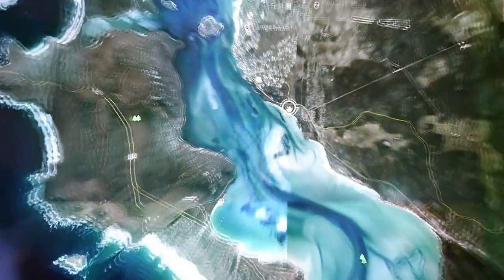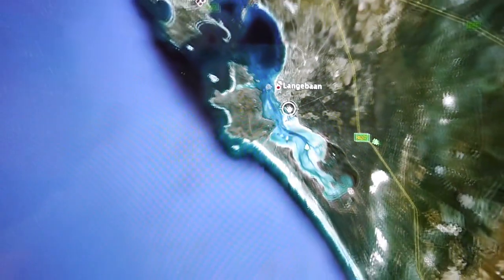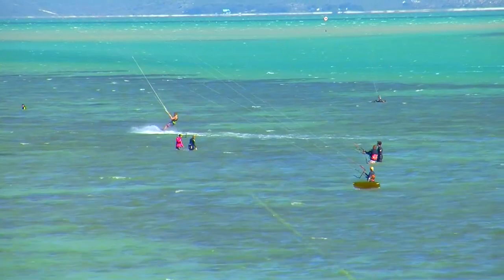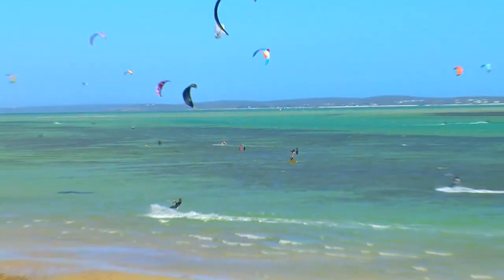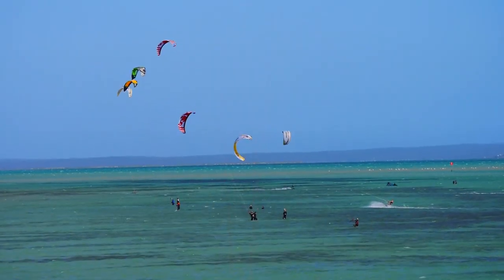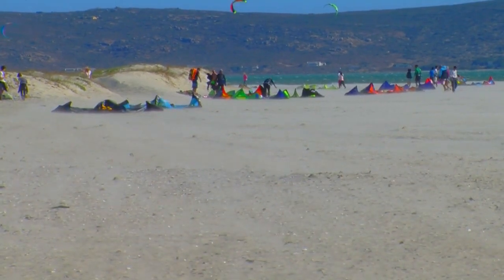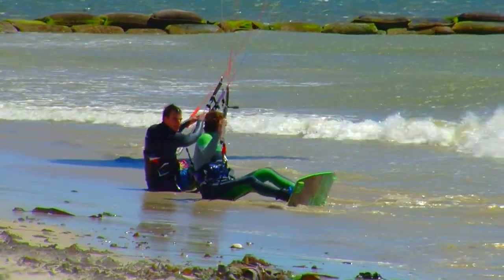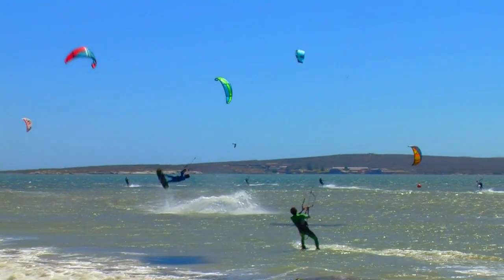Kitespots in Kapstadt - Kitesurfen in Langebaan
Beim Kitesurfen in Kapstadt erwartet euch in Langebaan euch eine riesige Lagune mit Stehrevier - optimal für Anfänger und Freestyler. Unmittelbar am Strand gibt es zahlreiche Restaurant, die nach der Kitesession schon mit leckerem Gerichten auf euch warten. Außerdem gibt es Duschen und Toiletten direkt am Spot – was bracht man beim Kitesufen in Kapstadt mehr?

Macht euch selbst einen Eindruck von den vielfältigen Kitespots in Kapstadt